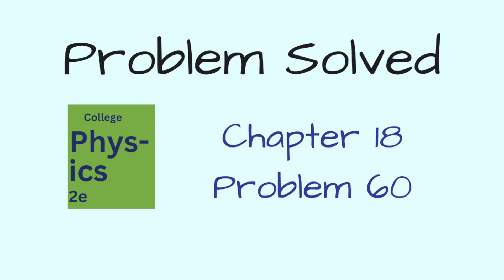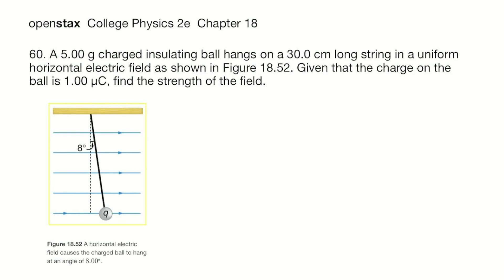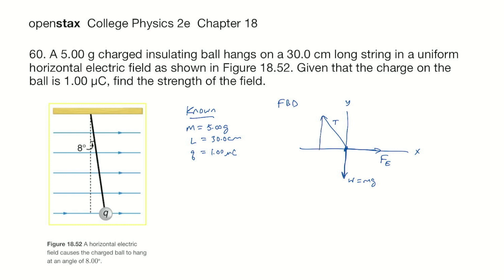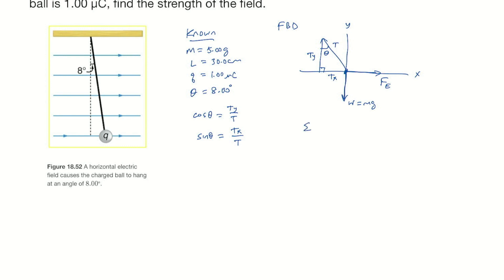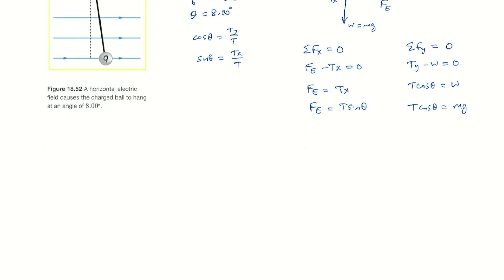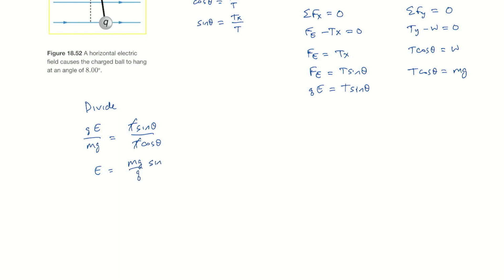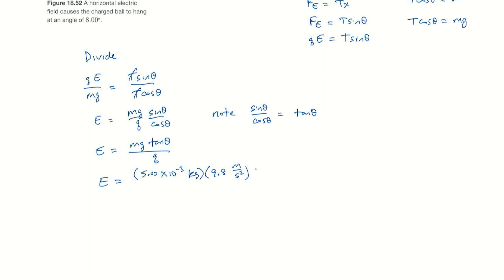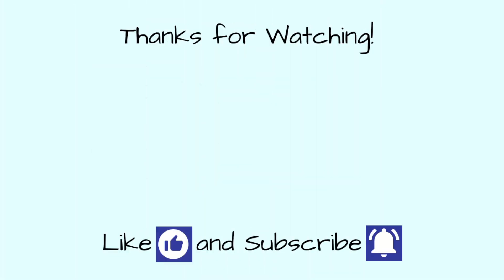Problem 60 from Chapter 18 of College Physics 2e by OpenStax - A 5.00 g charged insulating ball ...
In this video I'll show you how to solve problem 60 from chapter 18 of College Physics 2e by OpenStax.

60. A 5.00  g charged insulating ball hangs on a 30.0 cm long string in a uniform horizontal electric field as shown in Figure 18.52. Given that the charge on the ball is 1.00 µC, find the strength of the field.